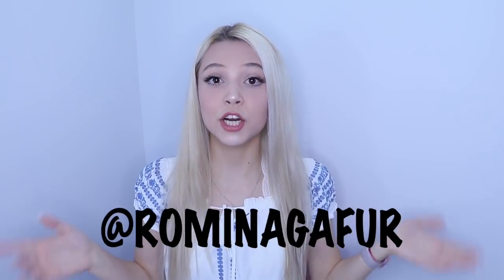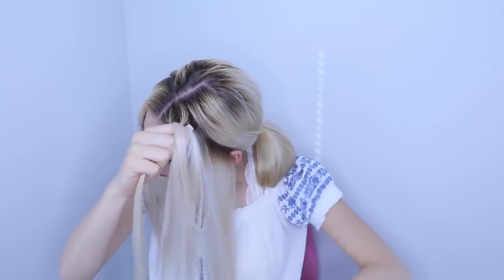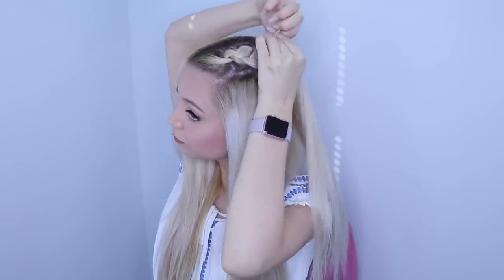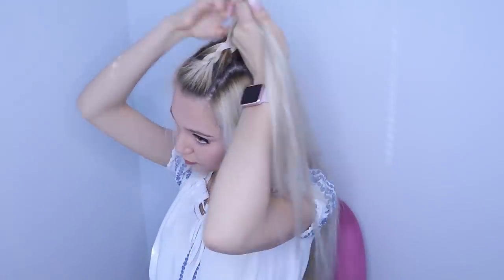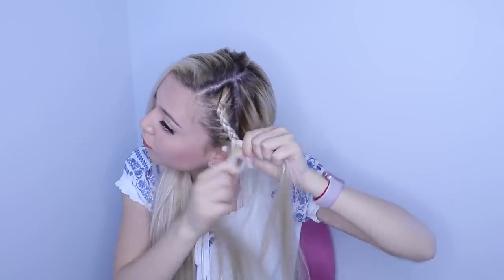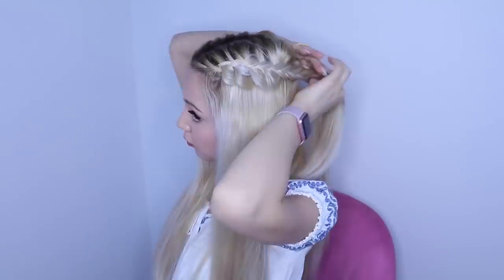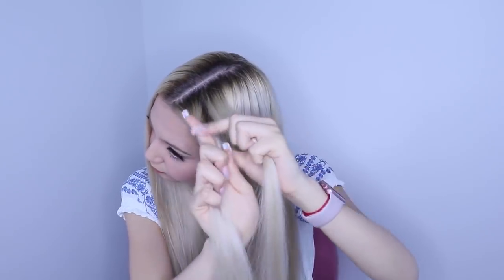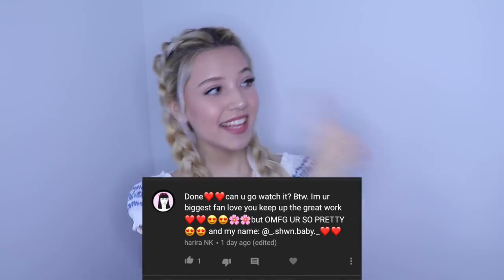10 CUTE & EASY SUMMER HAIRSTYLES I Romina Gafur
10 CUTE AND EASY HAIRSTYLES 2018
I  hope you enjoyed watching this video. Tell me your favorite hairstyle from all the hairstyles in this video. I love you :)

MY MUSICAL.LY►@RominaGafur